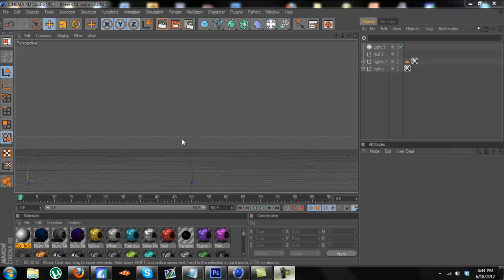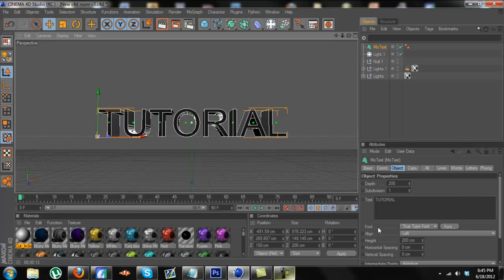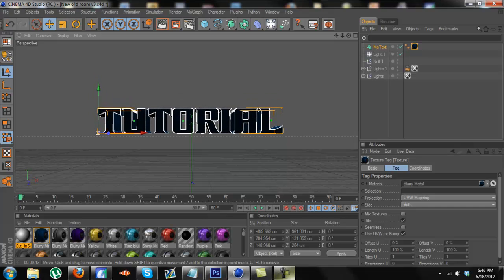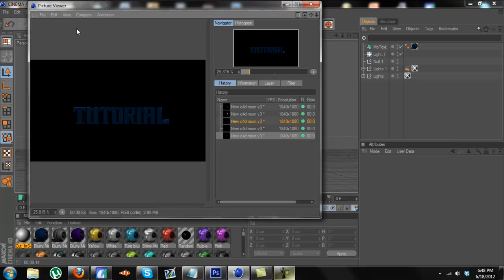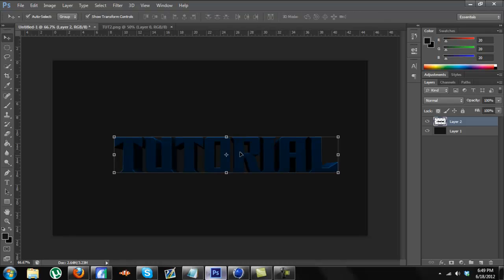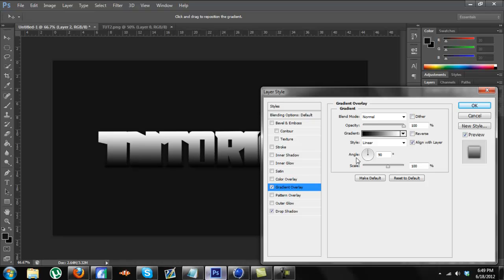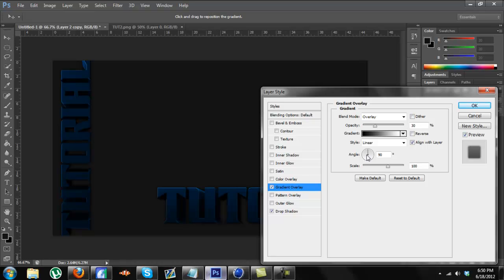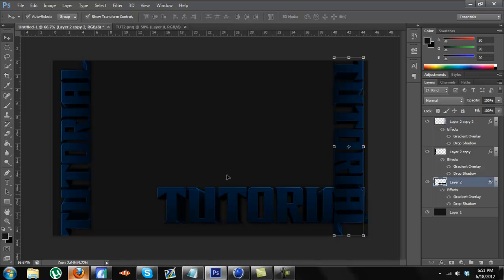Tutorial #1 | How to created 3d text and Improving it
This tutorial was made to help those that don't know how to make c4d text or if someone is just trying to improve or change what they are doing.

If you have any questions or concerns please pm me or message the skype below and I will be sure to reply in a timely manner.
Skype - aokiedesigns